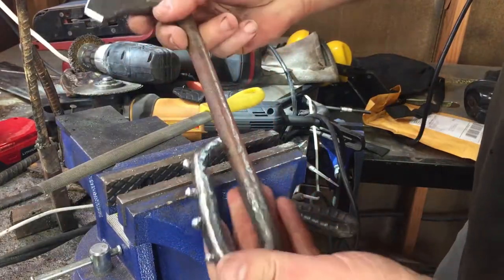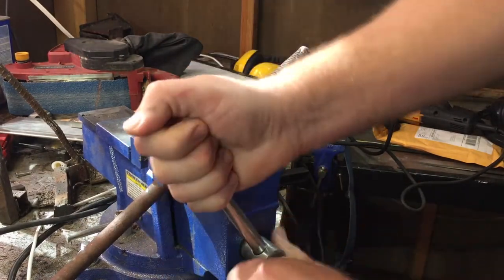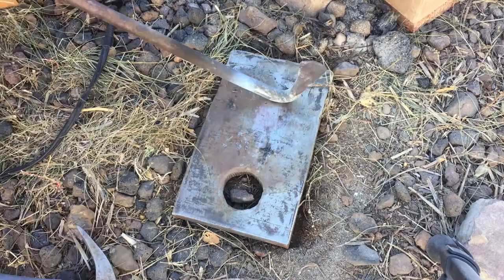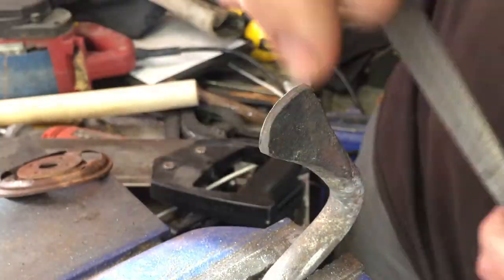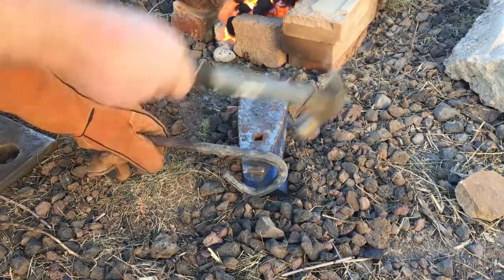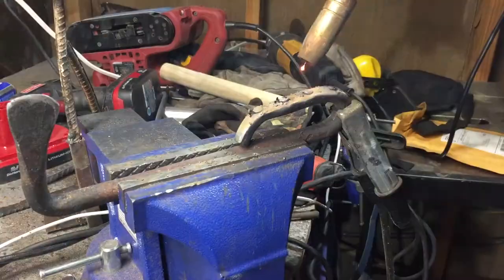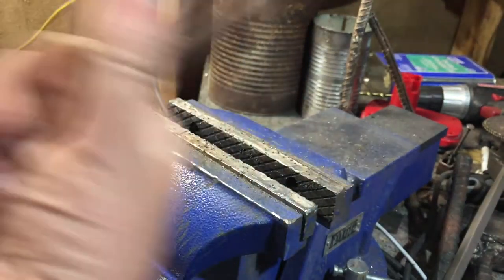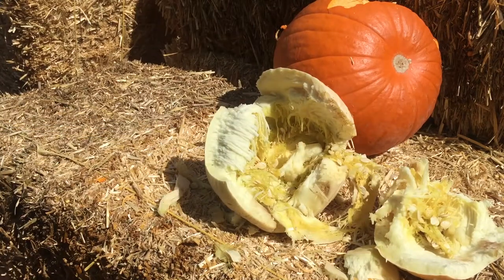Forging a Post-Apocalypse Survival Hatchet in Your Backyard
This video takes you step by step through the process of forging a post-apocalypse survival hatchet in your own backyard forge. You can do this TODAY with no special tools. The whole process should take about 7-8 hours, start to finish, and will cost only a few dollars for most people.

NOTE: I used old loose bricks to build up a little forge in my yard, but you could used stones or just dig a small trench with a shovel.

Follow along and become and make this hatchet, or just watch and enjoy the show. Either way, thanks for joining me and I hope you have a wonderful day. Cheers!